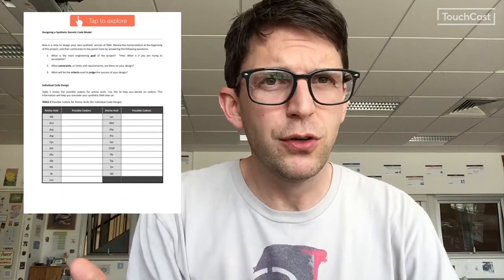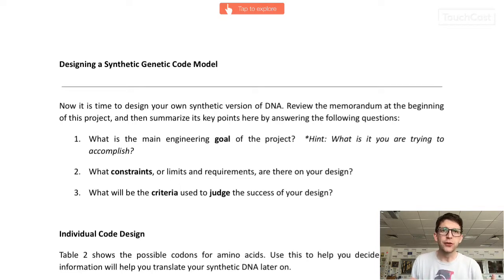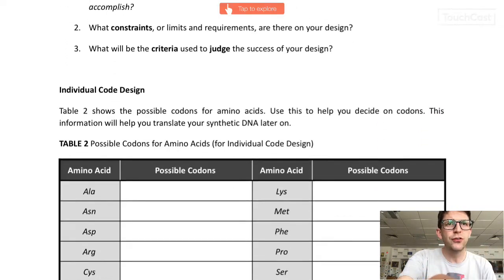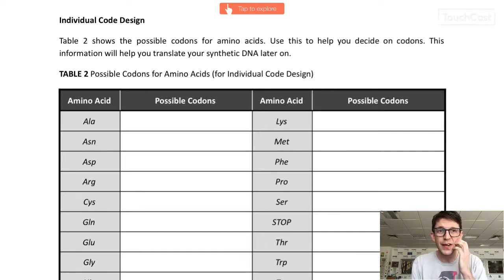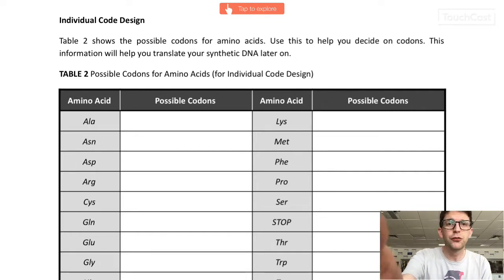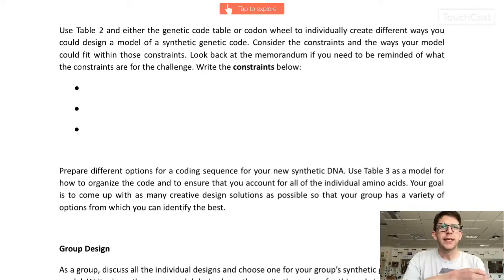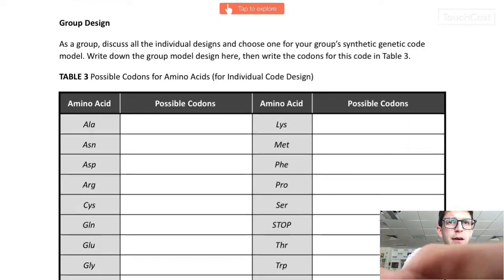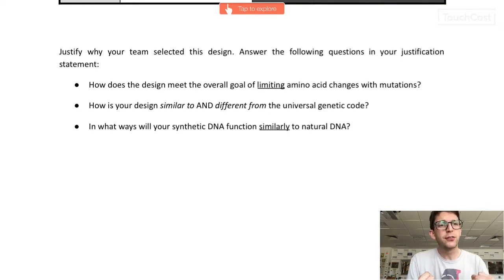Stage 5 DNA Summative Assessment